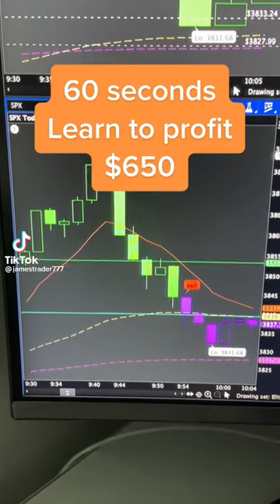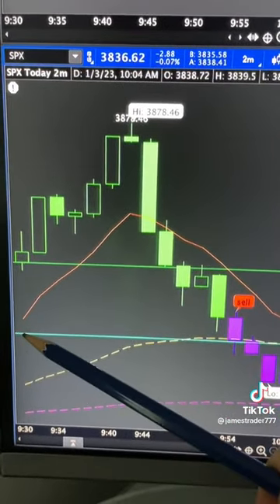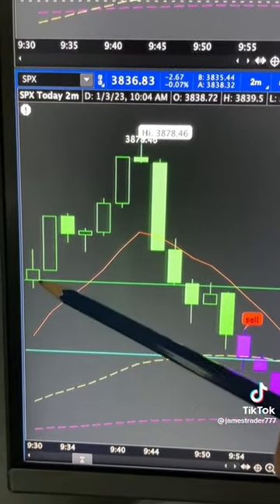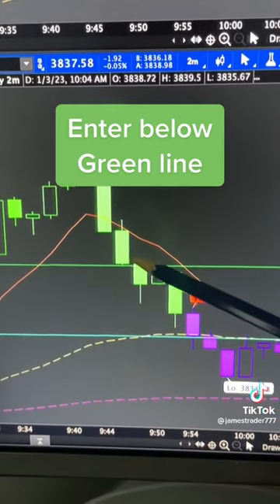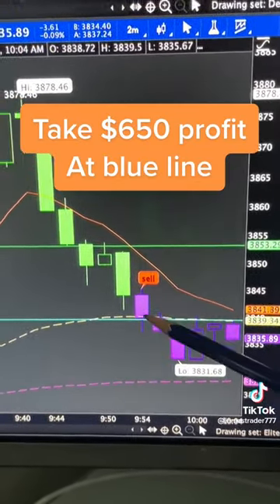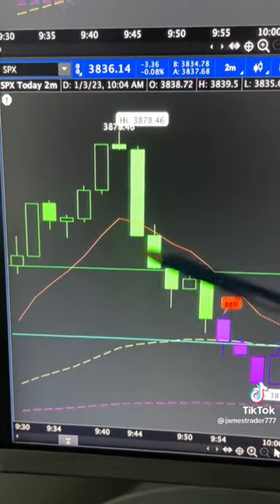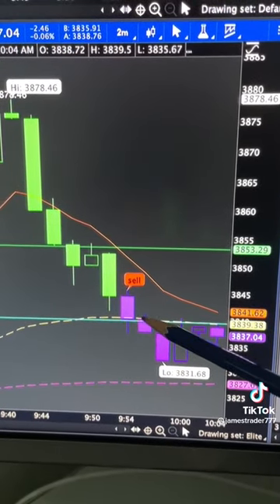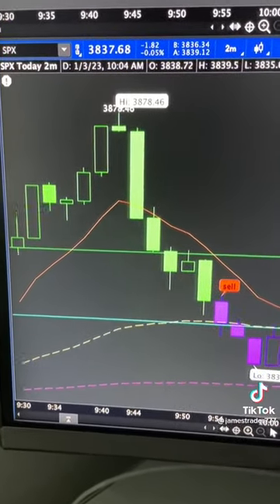60 seconds Learn to profit $650